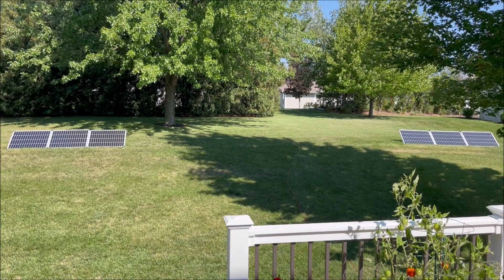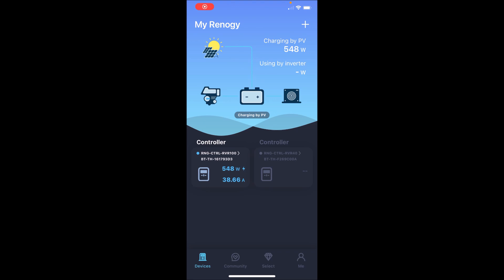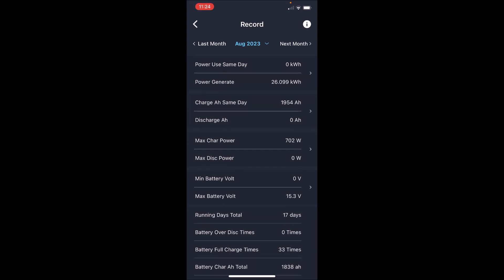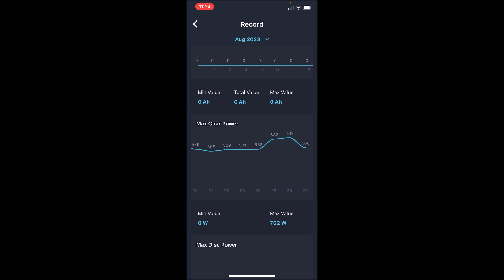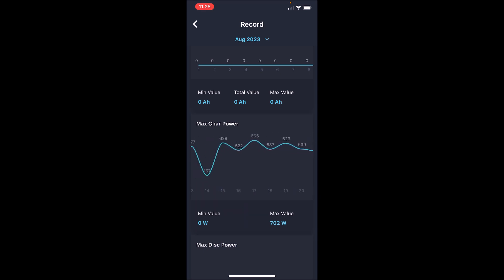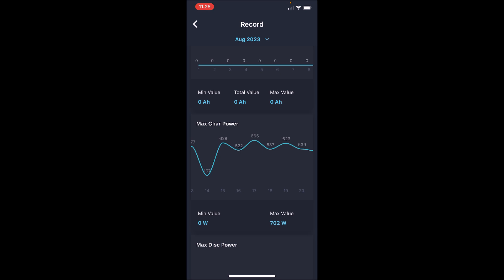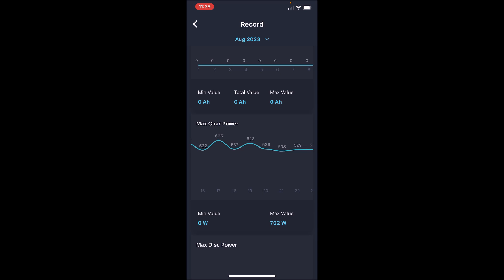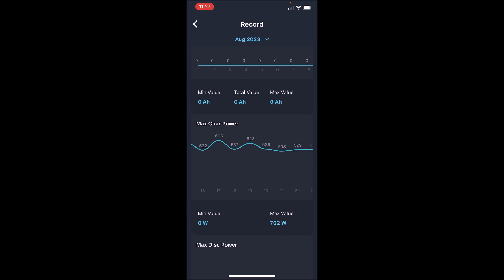Harbor Freight 100W Solar Panel is "KILL-IN IT" with the Renogy 100Amp Charge Controller - AMAZING!!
Update - New Panel price has been reduced from $124.99 to $119.99!!!

Today we look into the Renogy Home App to see that the Harbor Freight 100W Solar panel is Averaging 117 Watts.  They are Freaking Amazing!!!

Remember to Waite for a SALE!